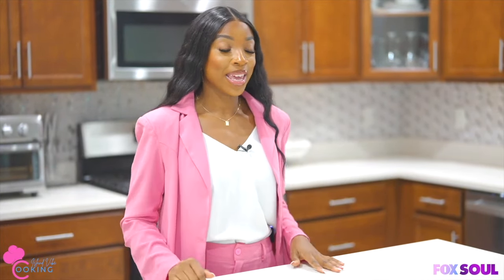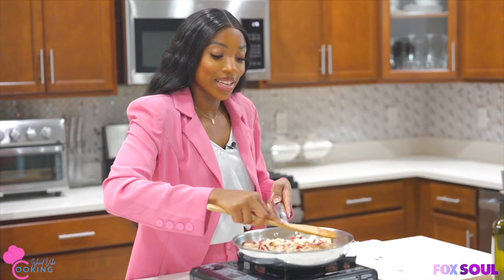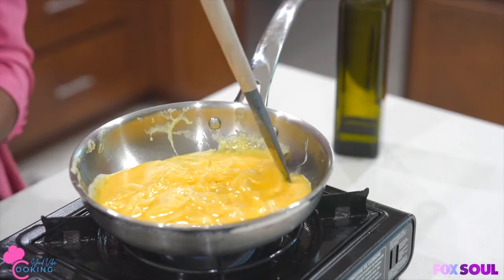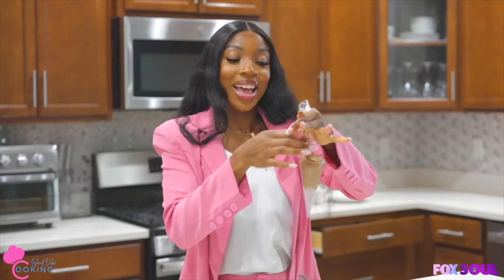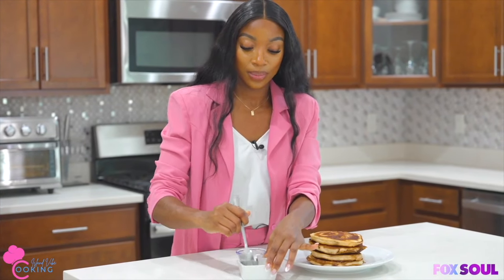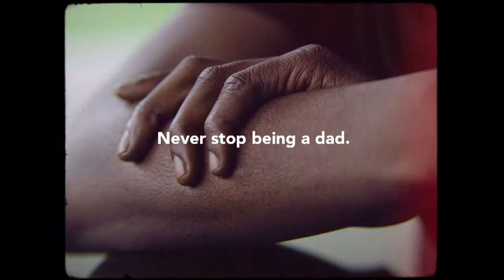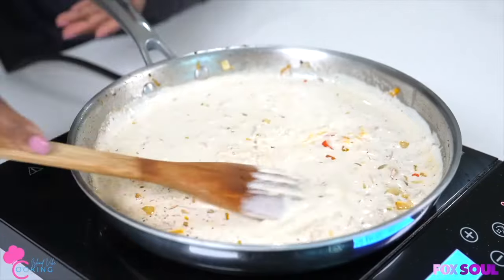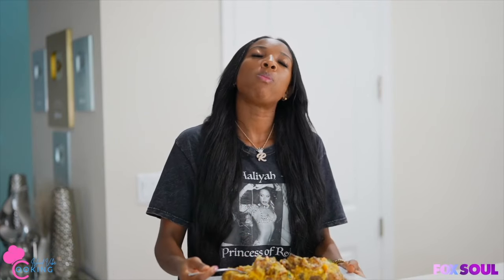Valentine's Day Brunch | Island Vibe Cooking With Rose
Download the FOX SOUL app to watch LIVE shows and full episodes while on the go!

Our Voice. Our Truth. FOX SOUL is a live streaming channel dedicated to the black culture, but consumable by all. The programs aim to entertain, educate & inspire with authentic conversations from the many diverse voices within the Black community.